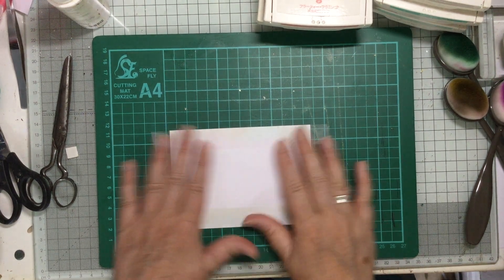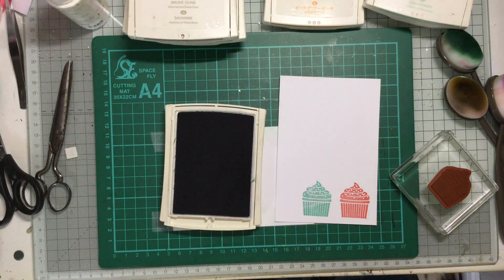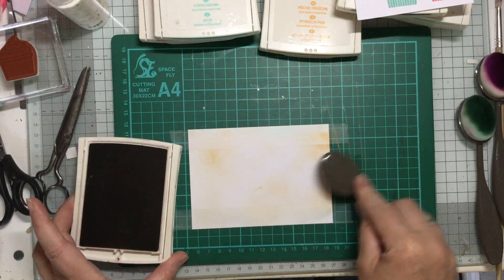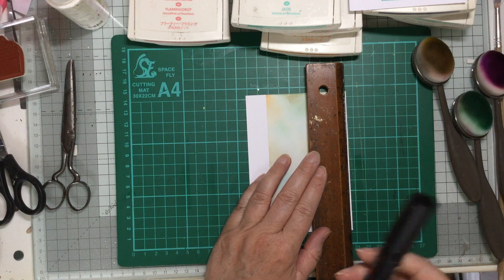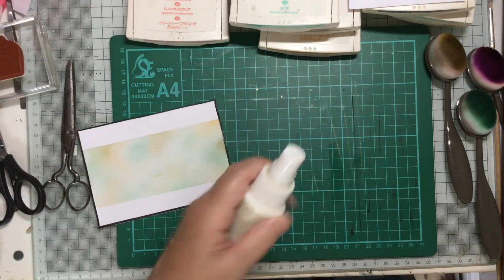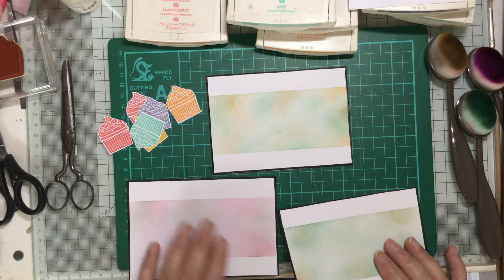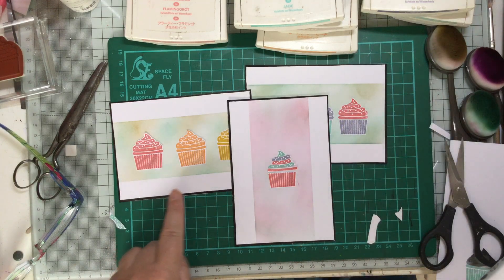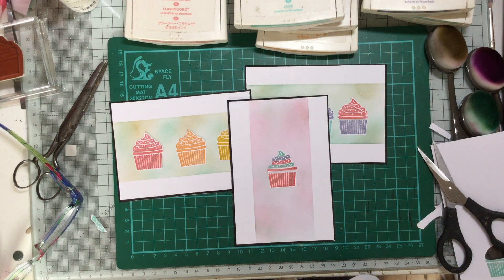Never get bored with your stamp sets! Always more ideas to try.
With just 1 stamp see how many different variations you can make!